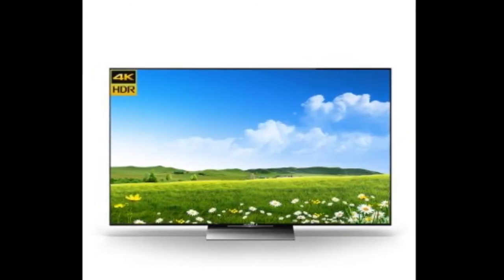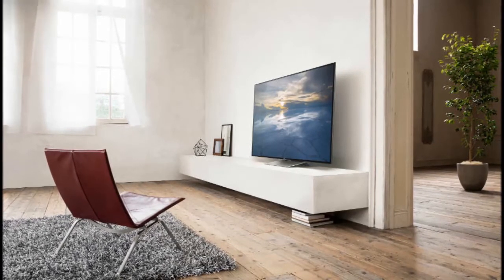Sony Bravia 55X9300D HDR 4K LED TV Review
Sony's Bravia range has long been considered among the best TVs you can buy, and with good reason. The flagship TVs are feature-filled and boast of some of the best picture performance we've seen. Last year's top-of-the-line KD-55X9300C was absolutely fantastic, thanks to its use of the Android TV platform for enhanced smarts.

Today we're reviewing the Sony 55X9300D TV, which costs Rs. 2,64,900 and is the smallest member of this year's flagship X93D range, which also includes 65-inch and 75-inch options. Apart from Android TV and 4K-resolutions these new Bravia models pack in 2016's hottest innovation in TV technology: High Dynamic Range. The TV is compatible with HDR video, and can therefore show supported content in all its colourful glory. We go in-depth with the new technology as well as everything else the 55X9300D has to offer in our review.

The biggest difference between the Bravia 55X9300D and last year's 55X9300C is the missing speaker array at the front. The two columns of speakers on the previous model had quite the visual impact, but the current range dispenses with them. As a result, this TV doesn't quite have the stand-out looks of its predecessor. Interestingly though, a slightly upgraded model, the X9350D does have the speaker array in place.

The advantage of skipping the speaker array is that the X9300D is a lot slimmer than before, and the front is practically all screen with barely any border surrounding it. The slimness doesn't apply to the entire TV of course, and the lower portion of the back gets thicker where all the hardware is. The front has an LED indicator just below the Sony logo, which can be customised through the Settings menu. The TV comes with a detachable camera that can be fixed on at the top for video conferencing or even to record videos at home (provided you plug in a USB drive for the clips to be saved onto).

The Sony 55X9300D has a stand that is rather complicated to set up, but looks interesting once in place. It's a single-spine design that fixes onto the bottom at the centre, has a wide-footprint and keeps the TV stable and secure. This makes the TV rather easy to place on a stand, in case you choose not to wall-mount it.

The ports at the back of the TV are fortunately easy to reach. Most of the useful ones, including the USB ports and headphones socket, are all near the left edge. The TV's speakers are located along the bottom, in two separate narrow rows that fire downwards and remain out of sight at normal viewing angles. As such, the TV isn't quite as striking as the previous model, but the sheer size of the screen and the interesting stand do add a bit of character to its look.

The remote included with the TV is an ordinary unit, with no gyroscopic wand-like capabilities. It's a large, bulky remote with lots of buttons, including quick launch keys for Google Play Movies and Netflix. There's also a full number pad, directional navigation buttons, and media control keys. Interestingly, the remote has a microphone and a trigger key for it, which lets you use voice commands and speak phrases instead of typing them out on the on-screen keyboard. It's an excellent remote that makes using the smart functions of the TV incredibly easy.

The Sony 55X9300D features a 55-inch 3840x2160-pixel LED-LCD screen. The TV is 3D capable using active 3D technology, but the sales package does not include 3D glasses. There are four HDMI ports, three USB ports, and an Ethernet port for a wired Internet connection. The TV is Wi-Fi capable as well.

The biggest talking point of the new Bravia is its support for High Dynamic Range content. HDR is currently in its own standards war, with some manufacturers adopting the Dolby Vision standard, while others, including Sony, have thrown their weight behind HDR10. Although Dolby claims that its format is more sophisticated and therefore better than HDR10, there's very little to distinguish between the two as of now. Most producers are currently producing content that is compatible with both formats, so you shouldn't have to live with any unpleasant effects of your choice should you choose one over the other.